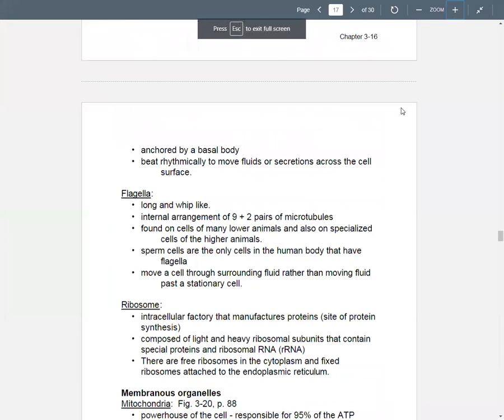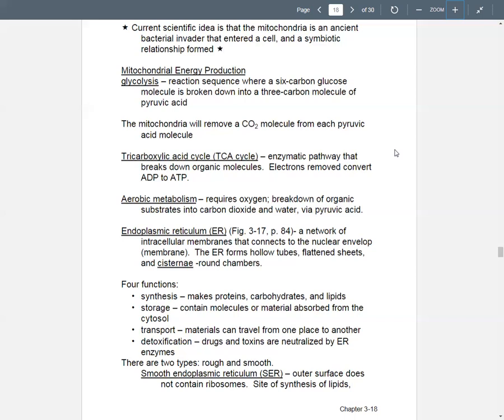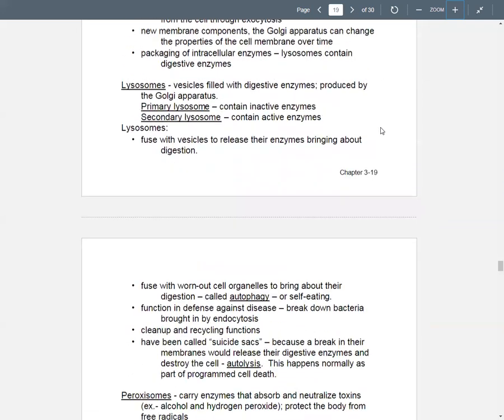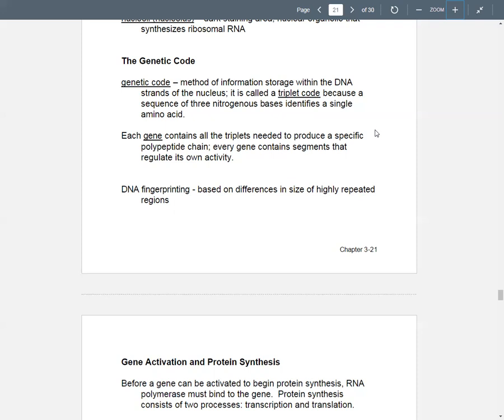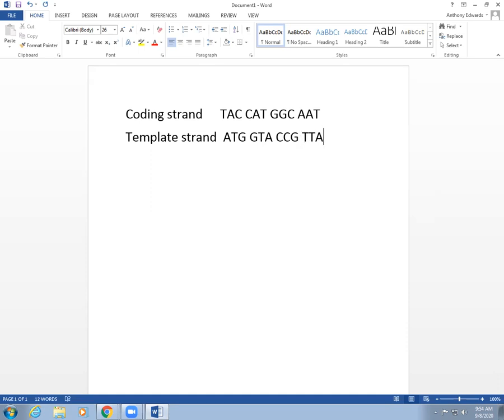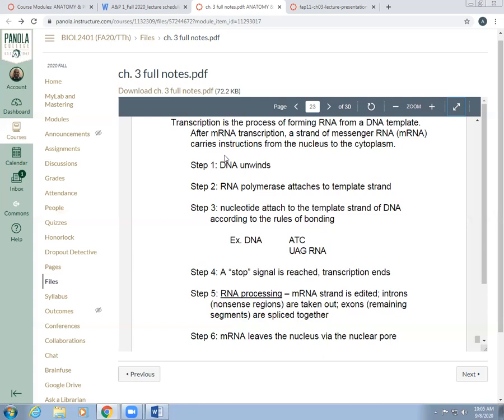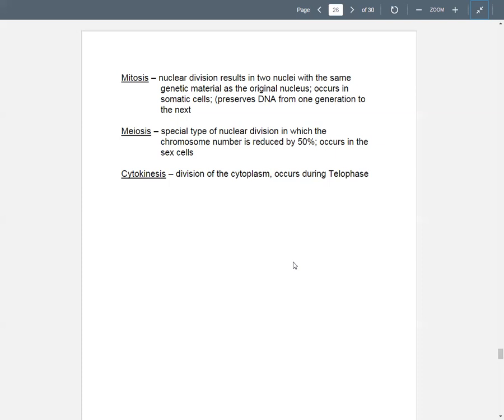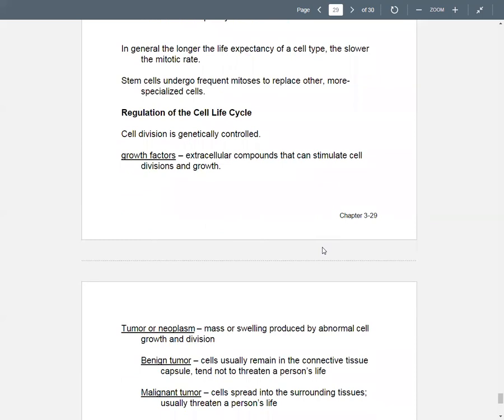A&P 1 - The Cellular Level of Organization - Part 2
Microvilli
Cilia
Flagella
Transcription
Translation
Cell Cycle
Mitosis
Mitochondria
Glycolysis
Tricarboxylic Acid Cycle
Golgi Apparatus
Ribosomes
messenger RNA
transfer RNA
Ribosomal RNA
DNA Replication
Lysosomes
Peroxisomes
Vesicles
Endocytosis
Exocytosis